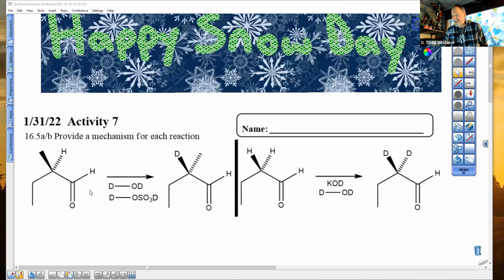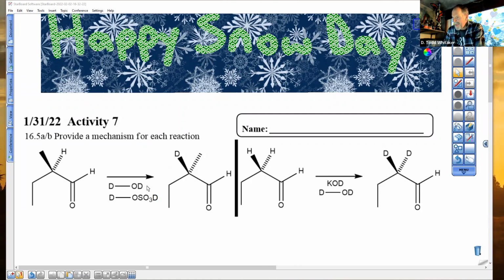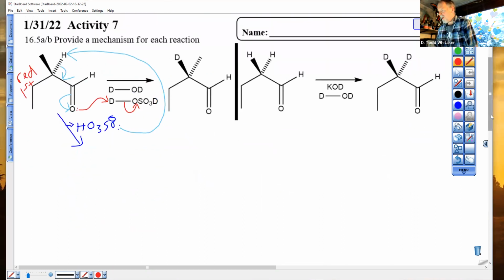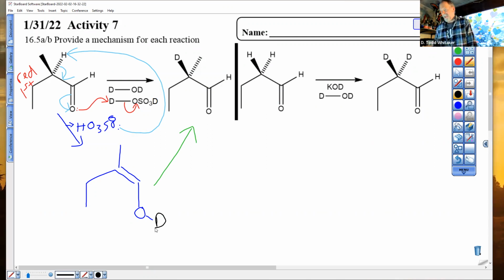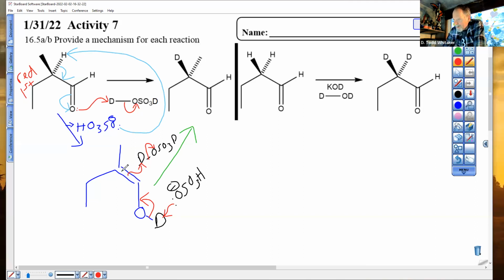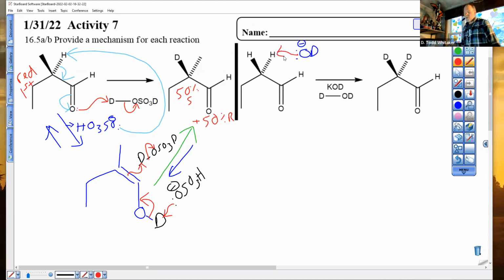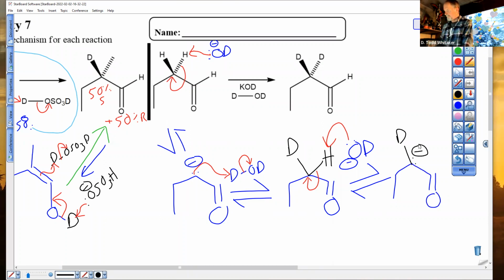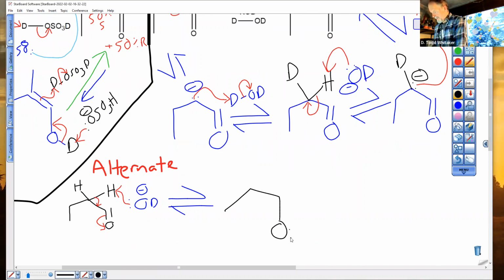c242w22 Jan 31 Activity 7 - Alpha proton exchange - acid and base catalyzed